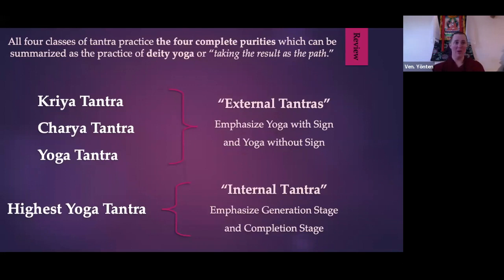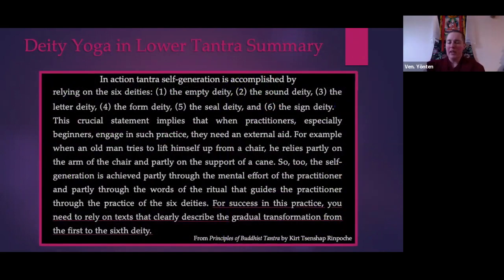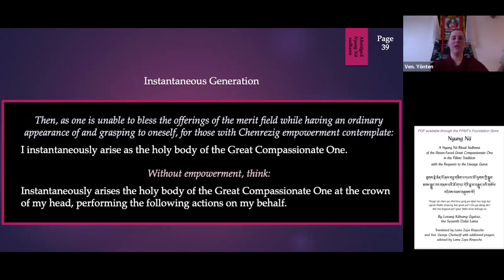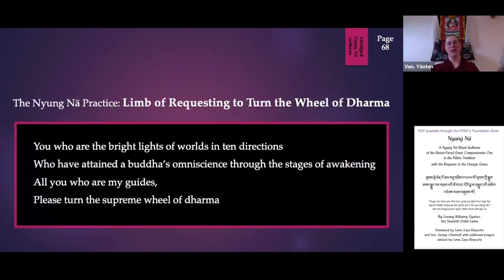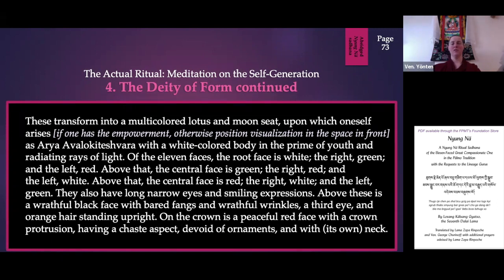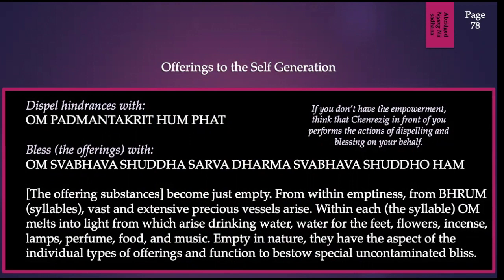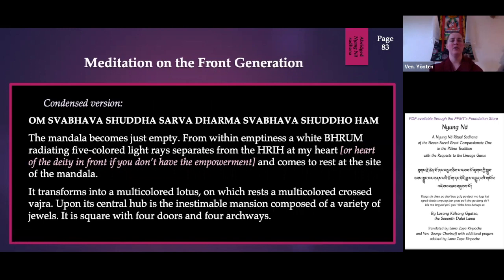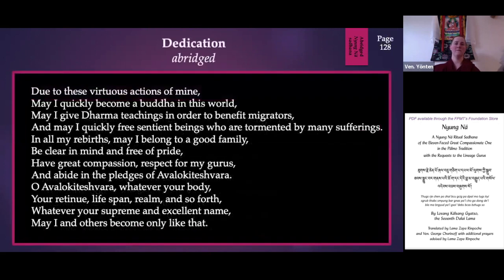⓷ Introduction to Tantra - Yoga with Sign Six Deities Practice of Chenrezig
࿄  𝐈𝐧𝐭𝐫𝐨𝐝𝐮𝐜𝐭𝐢𝐨𝐧 𝐭𝐨 𝐓𝐚𝐧𝐭𝐫𝐚 ࿅
Topic: Yoga with Sign Six Deities Practice of Chenrezig
Teacher: Venerable Lobsang Yönten  @Ven. Yönten
Date: 2nd - 3rd July 2022
Place: Zoom  @Land of Joy Retreat Centre
Details: For Buddhist who are newer to Tantra meditation or are preparing for taking a tantric empowerment.

If you like these Buddhist teachings and would like to practice generosity, please support Land of Joy through

☸️ 𝐀𝐛𝐨𝐮𝐭 𝐋𝐚𝐧𝐝 𝐎𝐟 𝐉𝐨𝐲
Land of Joy is a FPMT Retreat Centre located in the beautiful Northumberland National Park. We provide different type of retreat from secular to the most advance Buddhist practise, group retreat and personal retreat.

📍 𝐕𝐢𝐬𝐢𝐭 𝐔𝐬
Land Of Joy
Greenhaugh Hall, Greenhaugh, Hexham
Northumberland, NE48 1PP

Land of Joy is a Charitable Company, registered with Companies House (Company number 07397643), the Charities Commission (Charity number 1138826) and HMRC for tax relief on gift-aid.